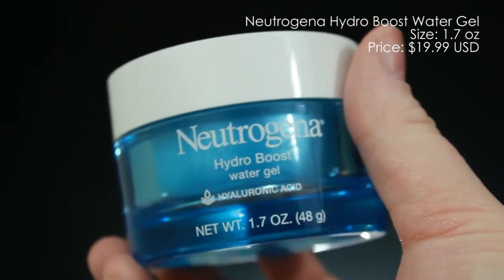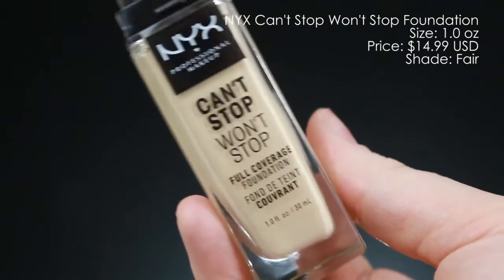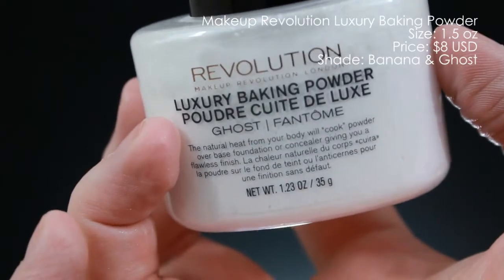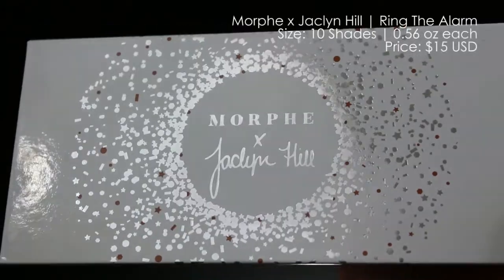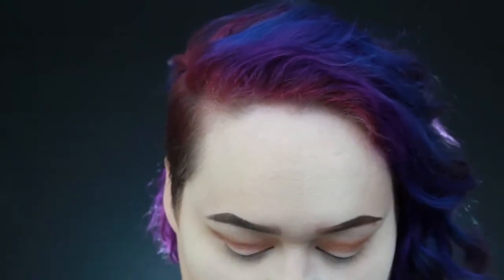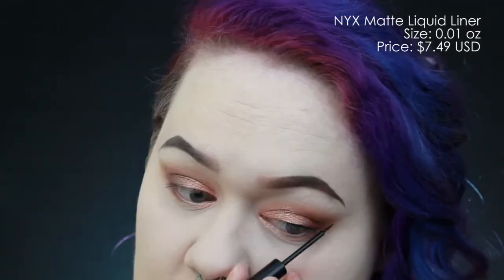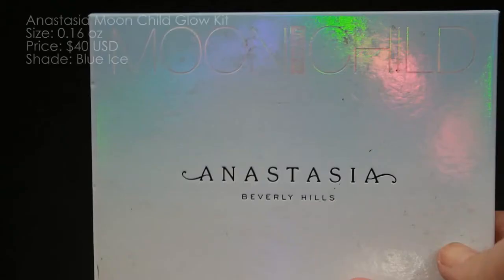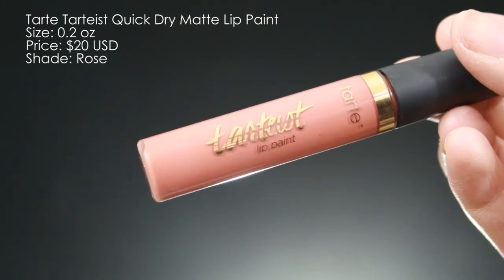Tatcha Silk Canvas Dupe?! | Drugstore Vs Prestige Makeup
The drugstore side would cost you around $150, while the high end side would cost you closer to $500! Which side do you think performs better?

Products Mentioned:
Neutrogena Hydroboost Watergel
It Cosmetics Confidence in a Cream
Loreal Studio Secrets Perfecting Base
ULTA Full Coverage Concealer
Kat Von D Lock It Concealer
Makeup Revolution Luxury Baking Powder
Laura Mercier Translucent Setting Powder
Makeup Revolution Brow Pomade
Benefit Ka-Brow! Pomade
Catrice Prime and Fine Spray
Too Faced Festival Refresh Spray
Wet n Wild Mego Glo Highlighting Powder
Anastastia Moonchild Glow Kit
NYX HD Blush
Laura Gellar Baked and Brighten Blush
Morphe x Jaclyn Hill Ring The Alarm Palette
Urban Decay Naked Heat Palette
Ulta Lustrious Foil Eye Shadow
Tarte Chrome Paint Shadow Pot
NYX Matte Liquid Liner
Urban Decay Razor Sharp Liner
Catrice Lashes to Kill Mascara
Smashbox Super Fan Mascara
Revlon Ultra HD Matte Lip Color
Tarte Tartiest Quick Dry Matte Lip